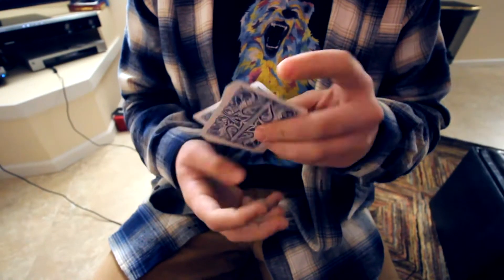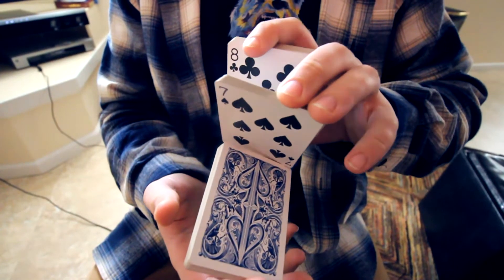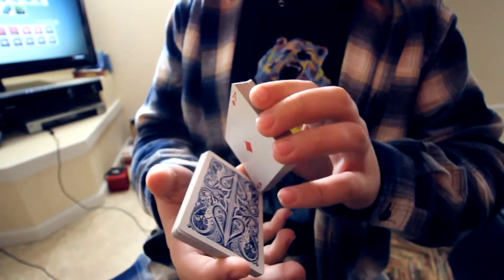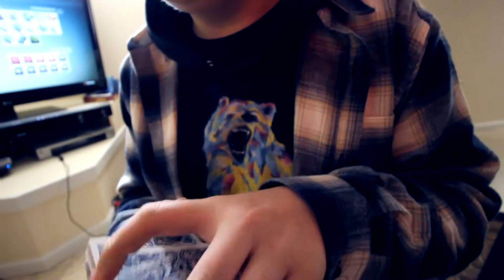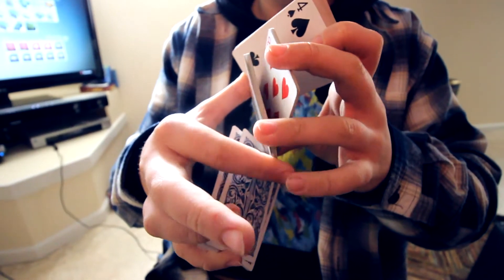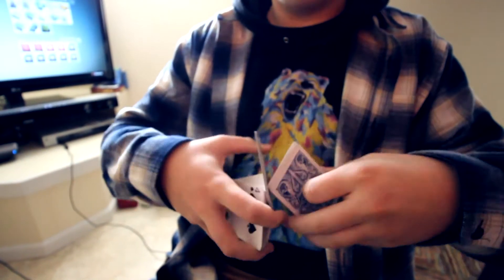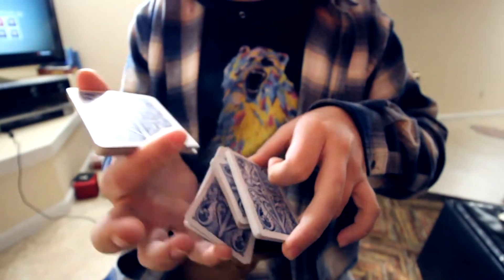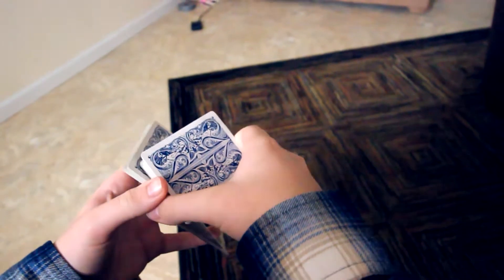Fold 2.0 cardistry Tutorial // Sam Wheeler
--OPEN--

SECRET SUBSCIBER COMMENT:

MFDOOM.